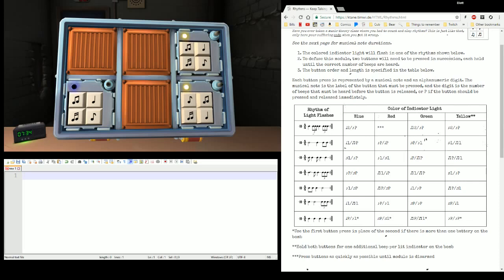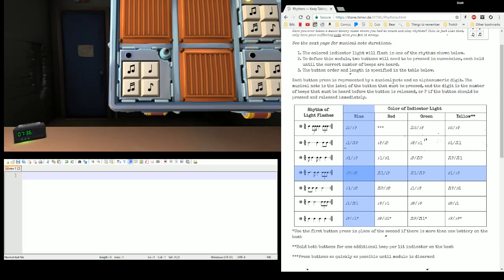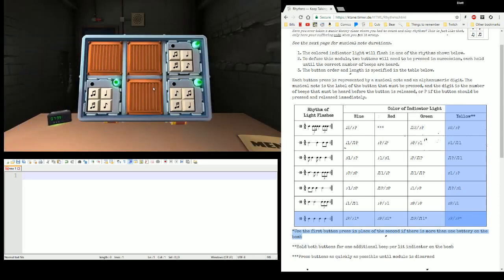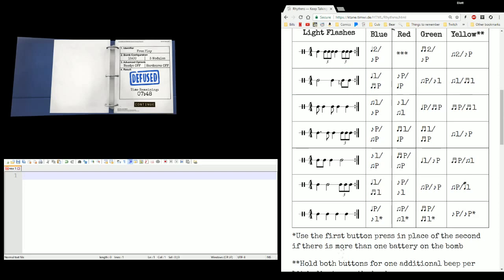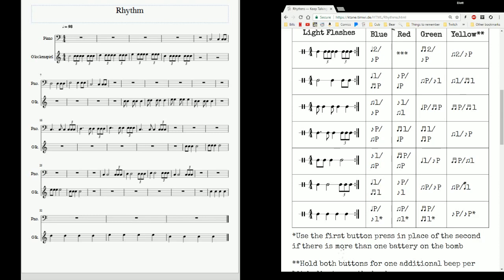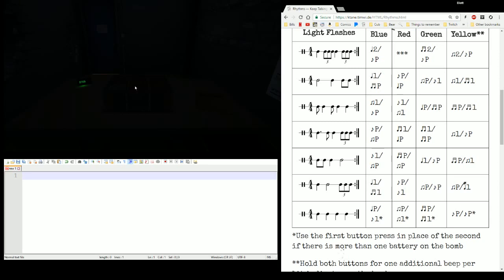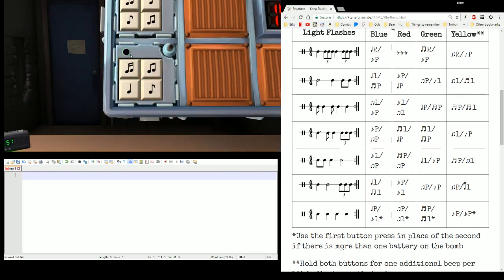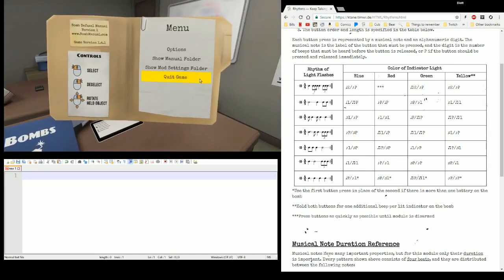KTANE How to Rhythms